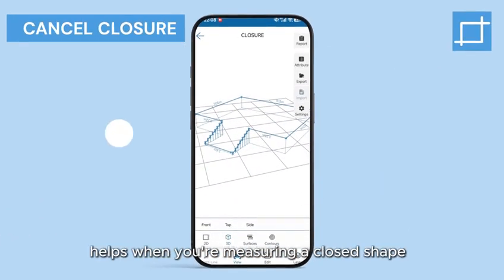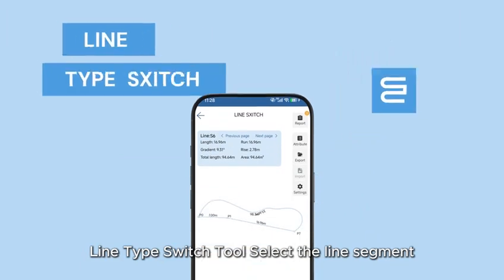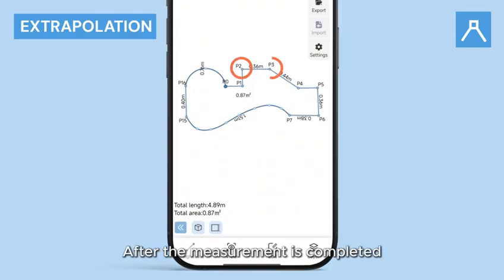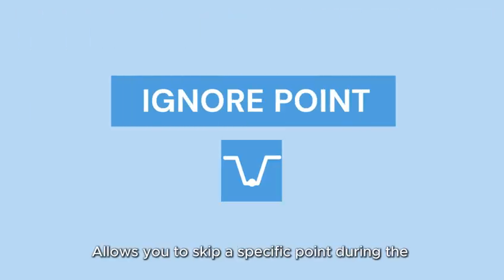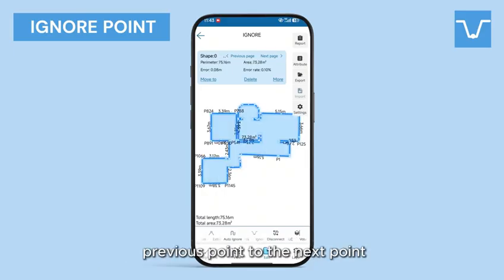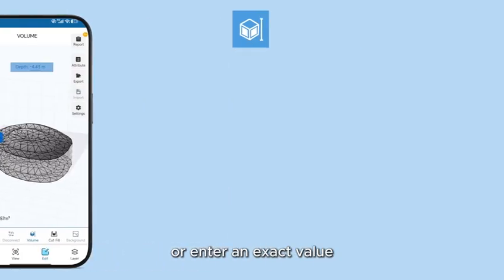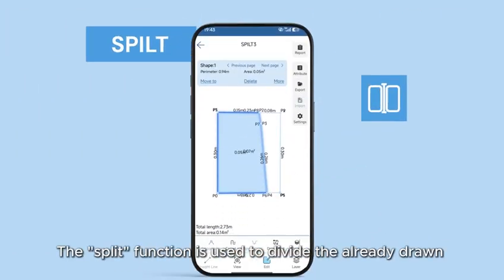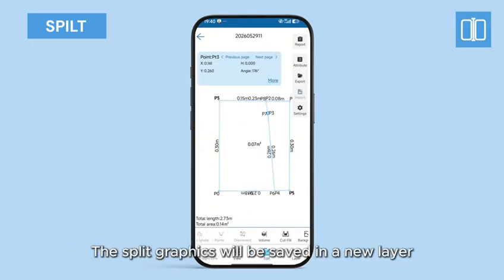EDIT MENU EXPLAINED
Official Global Store of Baoture. Powered by BaoRuler Technology Co., Limited (Hong Kong).
We provide high-precision measuring solutions for professionals worldwide.